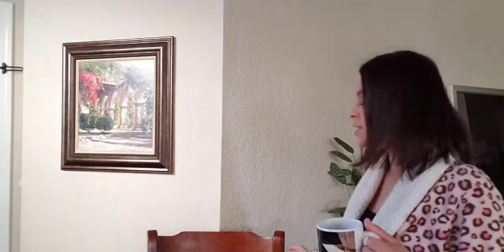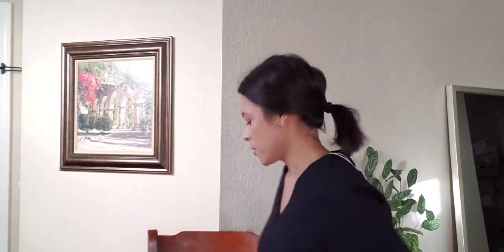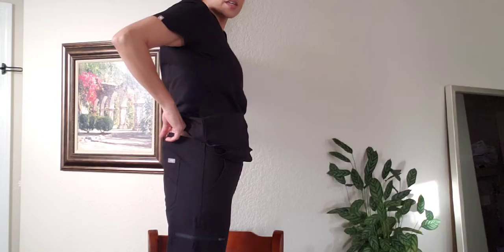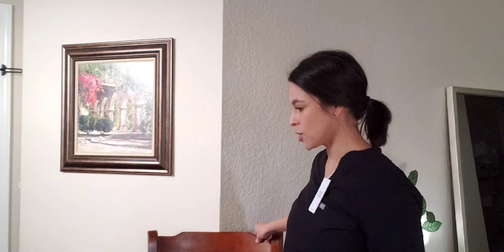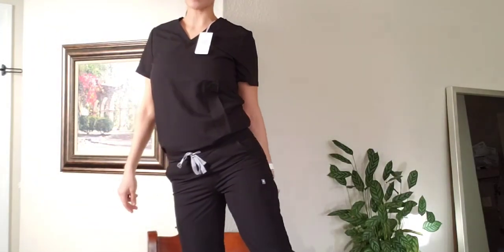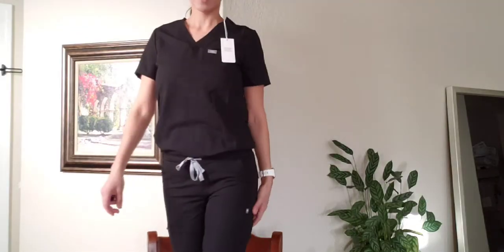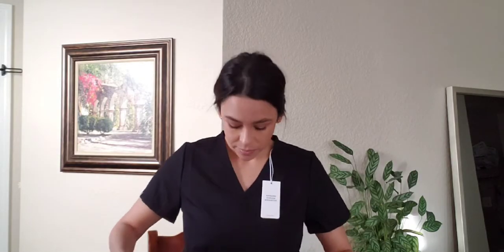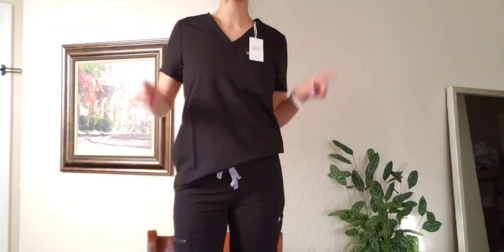Figs Scrubs try on. Comparing two sizes.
CORRECTION: I meant to say "I think I'd prefer ELASTIC all the way around." Oopsie!

For reference:
height: 5'4"
weight: 125lbs
inseam: 28 in.
I typically wear a size 4 and XS/SM in women's clothing.